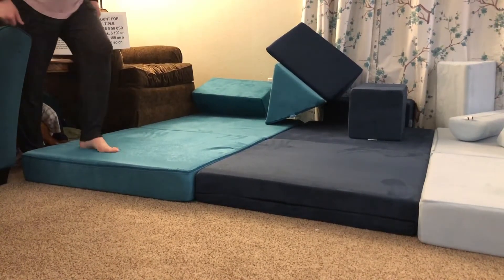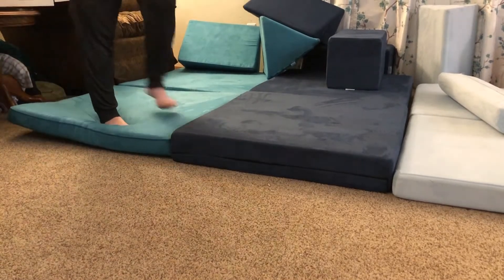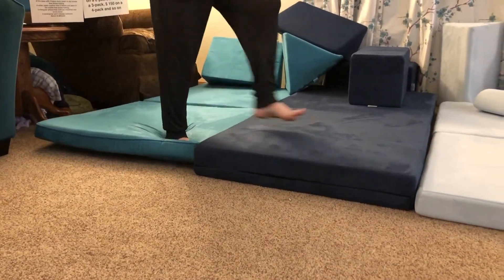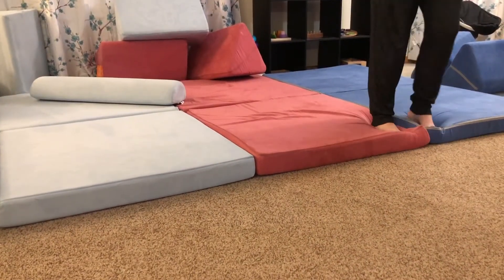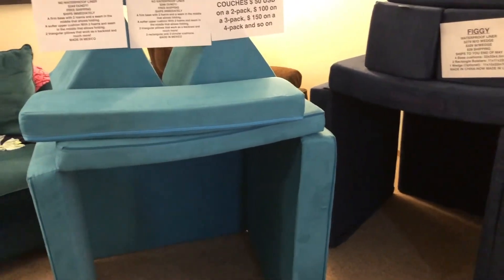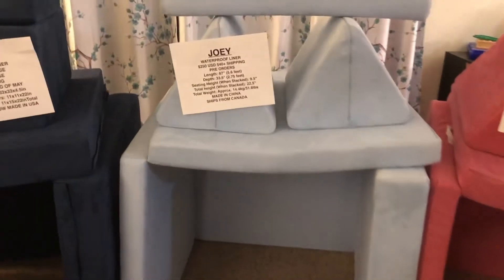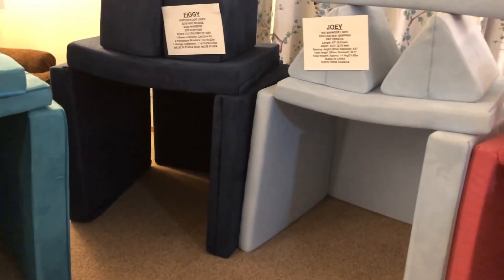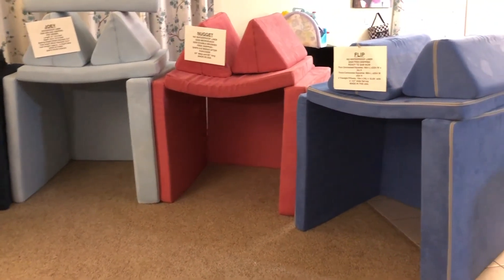Dundy, Figgy, Joey, Nugget, Flip Comparison Part 2